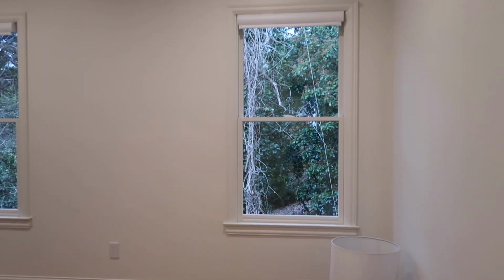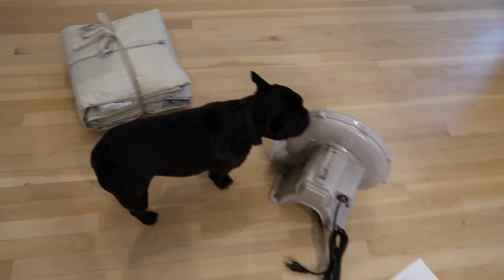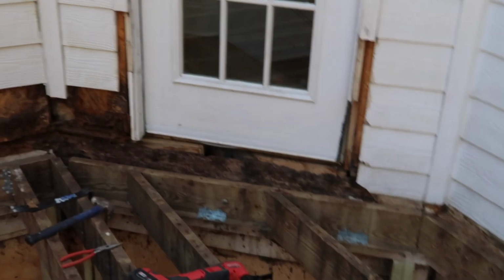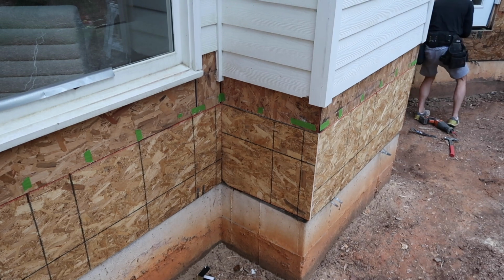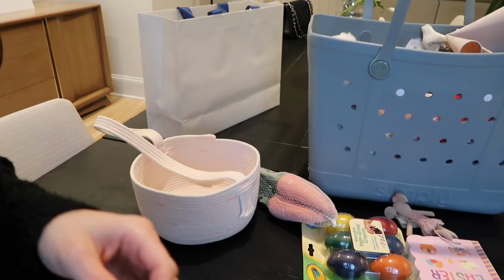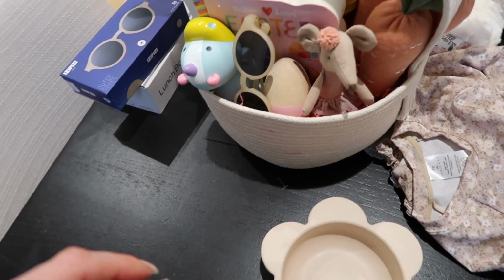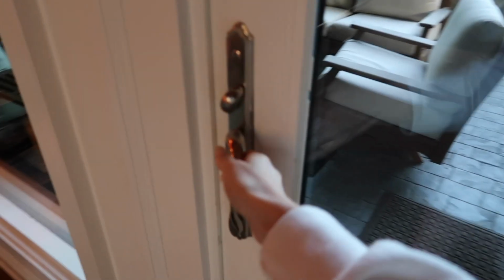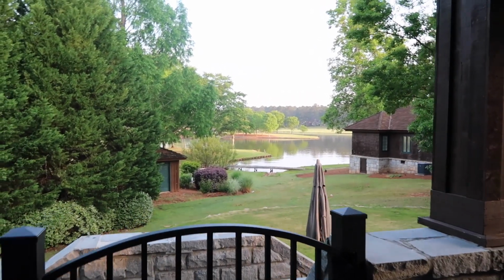VLOG | BACKYARD RENO DRAMA, LAKE VISIT, BABY BIRTHDAY PREP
xx
@sarahwisted on all social platforms